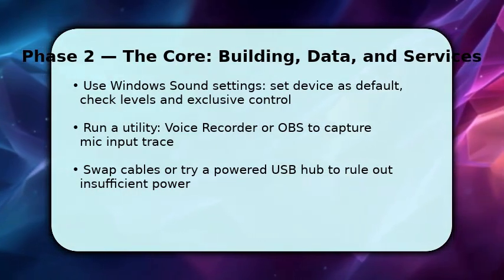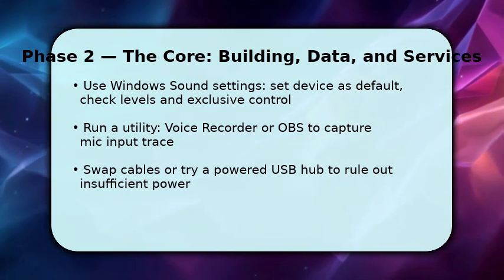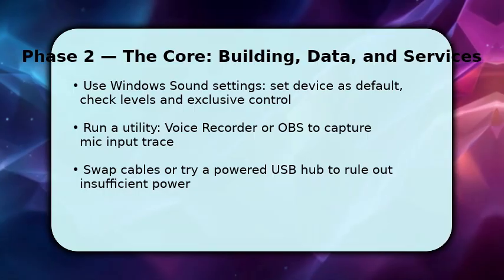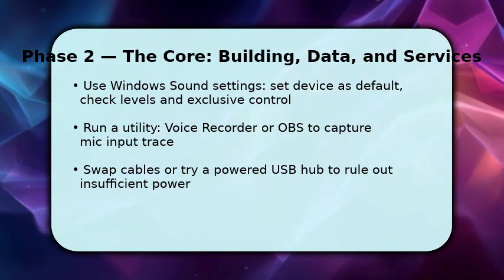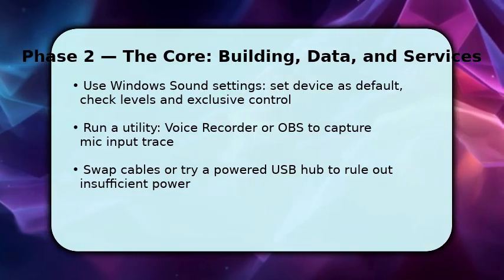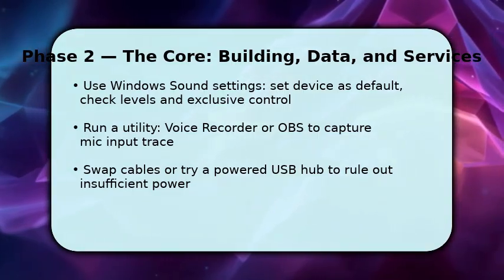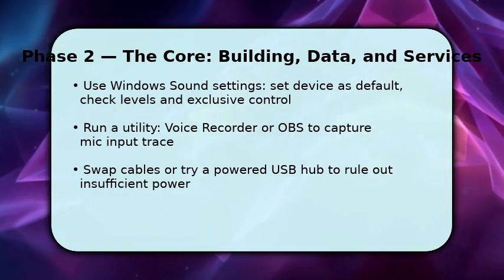How to Fix Hyperx Cloud Alpha Mic - Full Guide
How to Fix Hyperx Cloud Alpha Mic - Full Guide | 🔒 Surfshark VPN Deal — Stay private and secure. $1.99/mo + 3 Months Free ▸

Discover the comprehensive steps to troubleshoot and repair your HyperX Cloud Alpha gaming headset. This video guide covers common issues such as audio problems, connectivity glitches, and calibration errors.

HyperX, Cloud Alpha Headset Repair, Troubleshooting Gaming Earphones, Audio Fix Guide, Connectivity Issues Solved, Headphone Calibration Tutorial, Gaming Audio Problems, Earbud Maintenency, Noise Cancellation Troubles, Sound Quality Adjustment